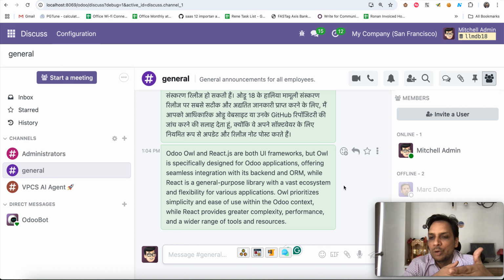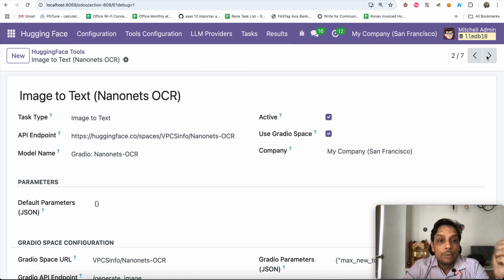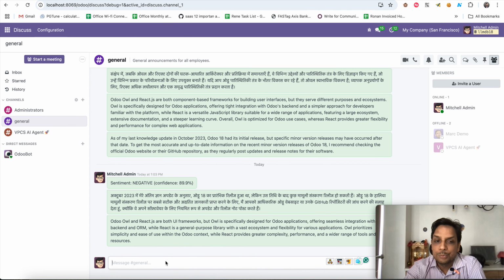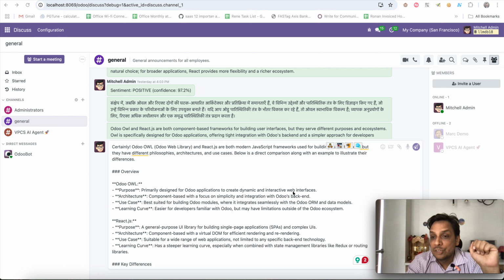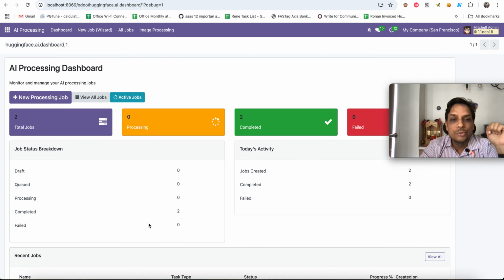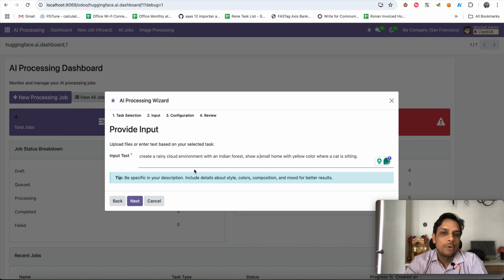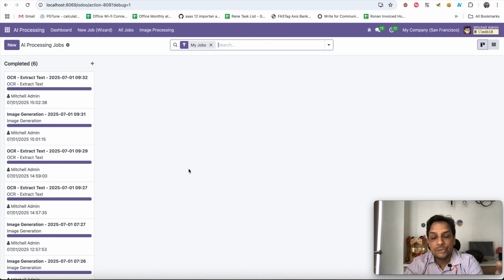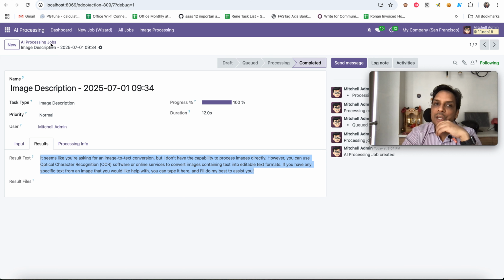Odoo Huggingface Integration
# Odoo HuggingFace MCP Integration 🤗

A comprehensive AI integration module for Odoo 18 that connects to HuggingFace Spaces through the Model Context Protocol (MCP), providing advanced AI capabilities directly within the Odoo interface.

## 🚀 Features

### Core AI Capabilities
- **🎭 Sentiment Analysis**: Real-time emotion and tone analysis using RoBERTa models
- **🌍 Translation**: Multi-language translation with Helsinki-NLP models
- **🎨 Image Generation**: High-quality image creation using FLUX.1-schnell
- **👁️ OCR/Vision**: Text extraction from images and PDFs using Nanonets OCR
- **📝 Text Summarization**: Intelligent content summarization with BART models
- **💬 Chat/Conversation**: Advanced AI chat using Qwen 2.5 72B model
- **🔊 Text-to-Speech**: Audio generation using Parler TTS
- **🎤 Speech-to-Text**: Audio transcription using Whisper models

### Integration Features
- **📱 Chatter Integration**: AI buttons in all message composers
- **📎 Automatic File Detection**: OCR processes attached images automatically
- **🔄 Dual-Mode Operation**: MCP server + LLM fallback for reliability
- **🔐 Secure Configuration**: Environment-based API key management
- **📊 Result Tracking**: Complete audit trail with processing times